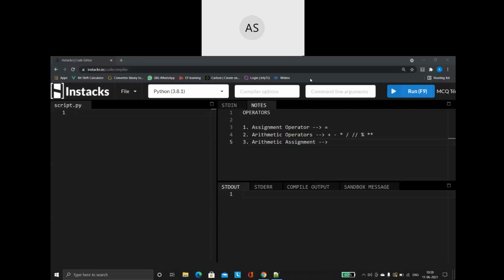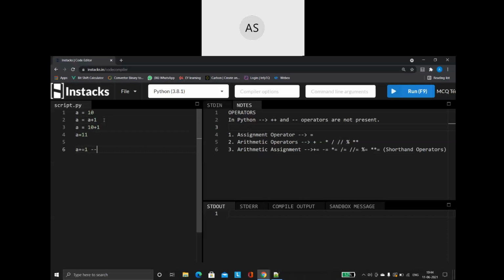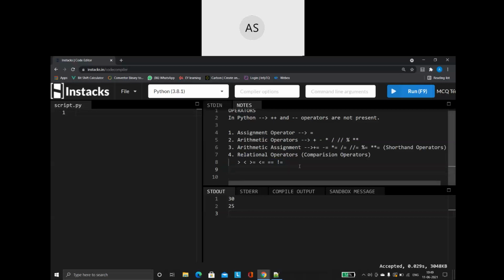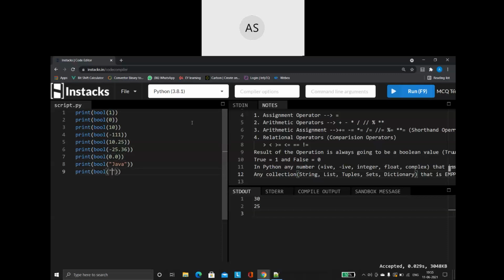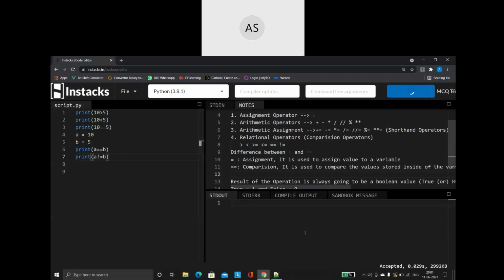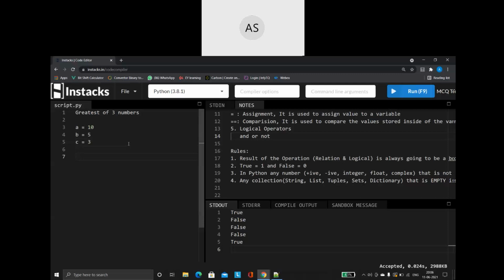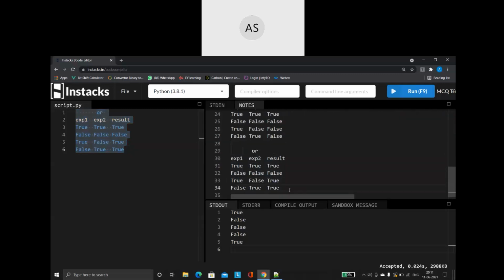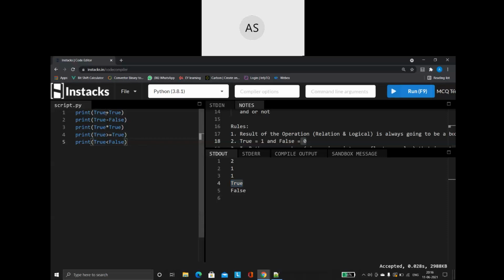Operators in Python Part_2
In this video we are discussing on the different types of Operators available in Python.

Focussing in this video on:
Arithmetic Assignment Operators (Short-hand Operators)
Relational Operators (Comparison Operators)
Logical Operators